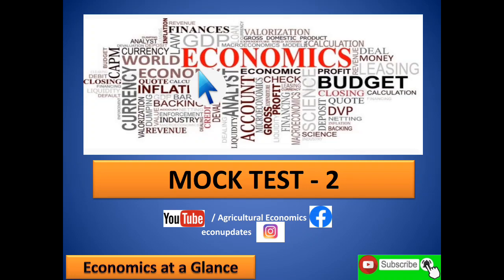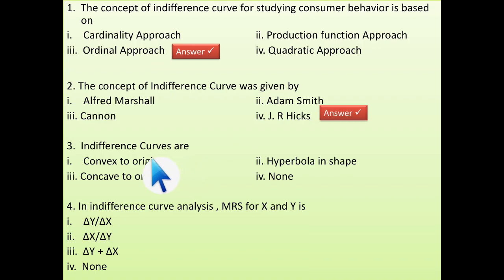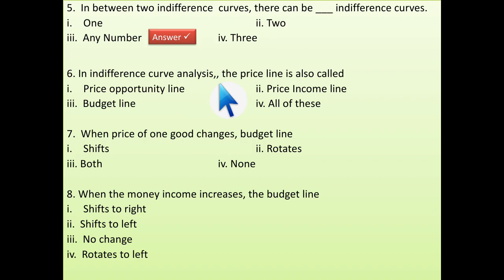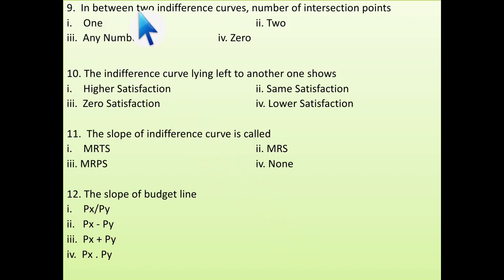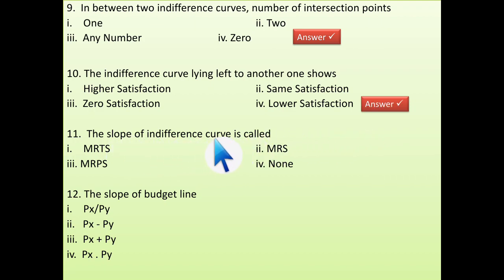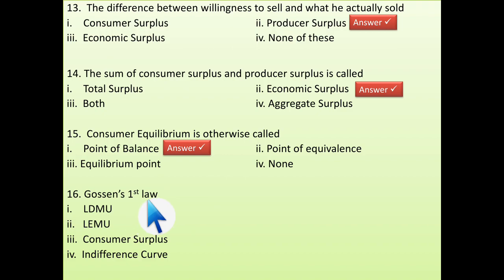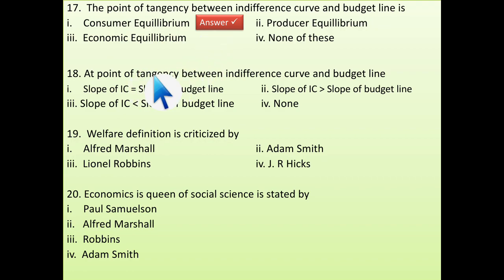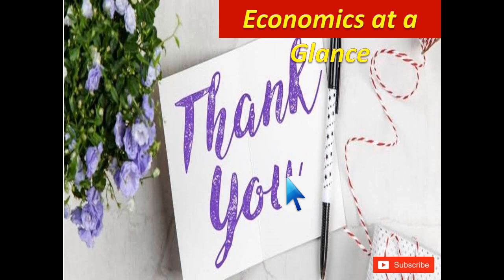Lecture 11. 50 MCQs from Basic Concepts of Economics (Part - 2) From last 17 lectures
Do appear the mock test and any doubt in any question you are free to ask your doubts in the comment box.
All the very best guyzz..

Here are the list of 17 lectures. You can directly access the lectures through the following links.